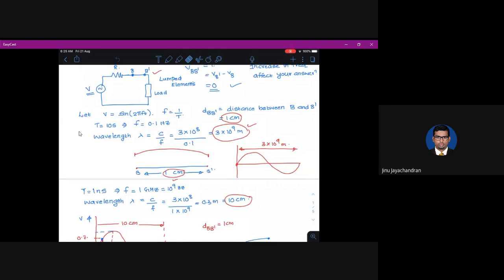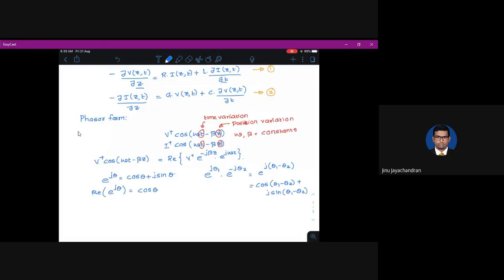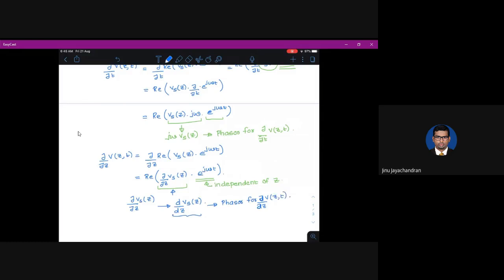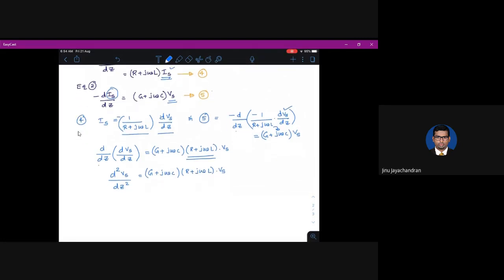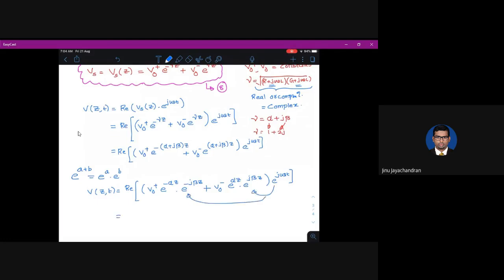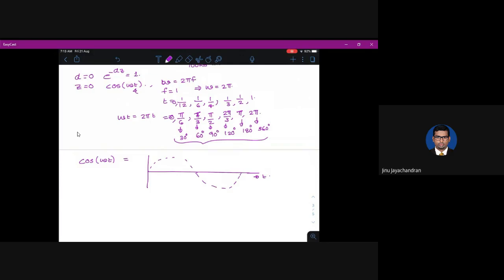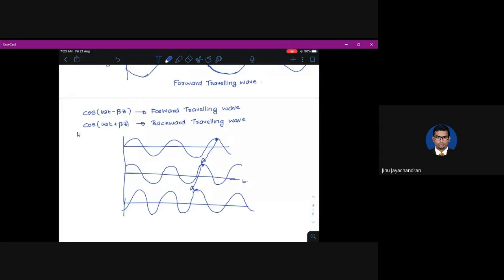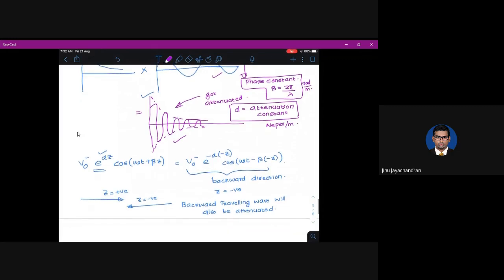EC303: AET - LEC3 - Transmission Lines - Wave Equations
The lecture explains the solution of the line equations and give a visualization of the wave in the transmission line.